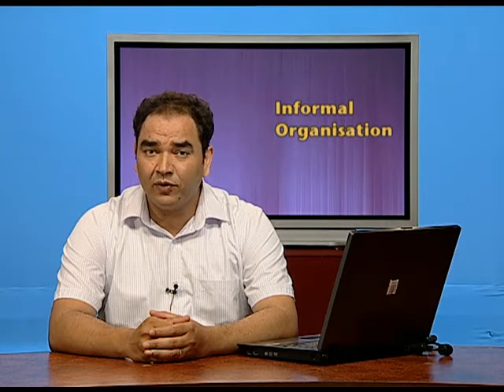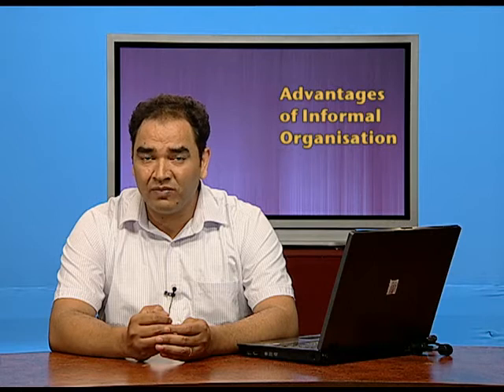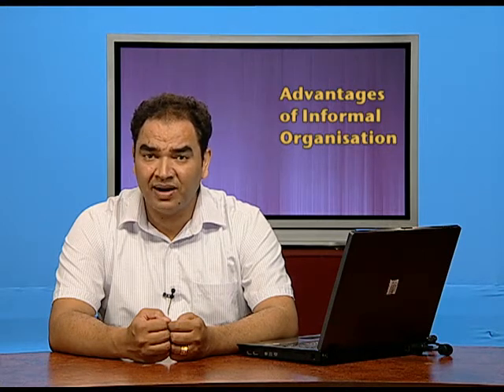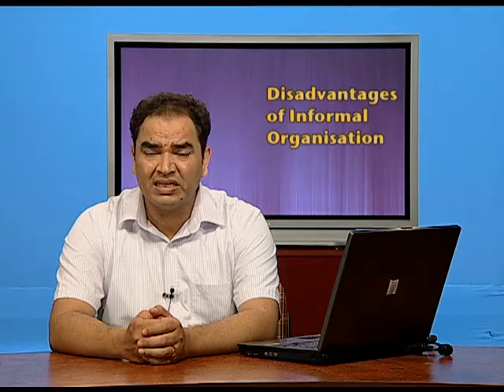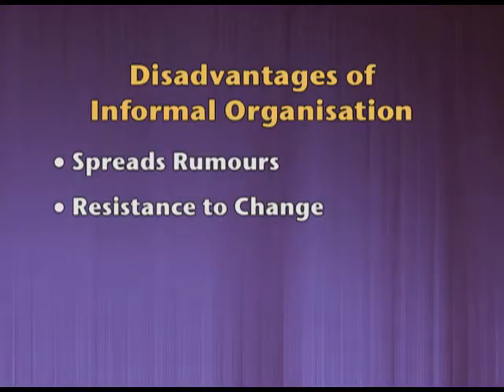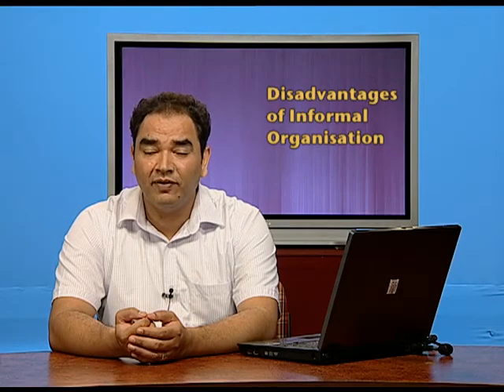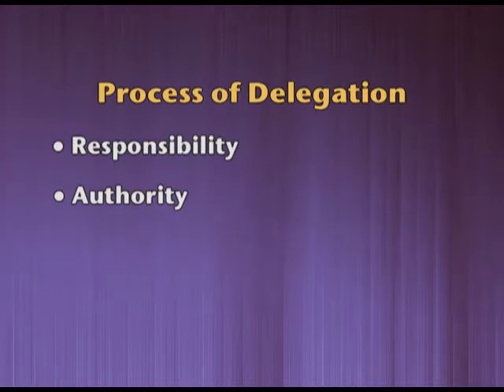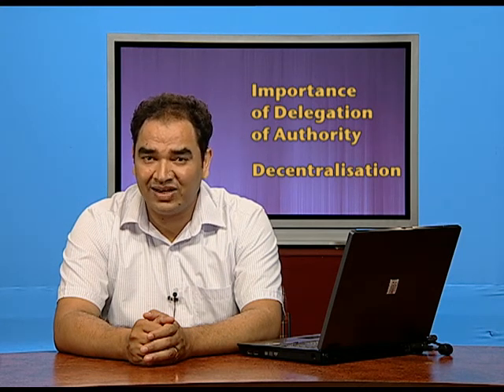BUSINESS XII CH5 EP5: Structure of organization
This video explains the meaning of delegation of authority, importance of delegation of authority , meaning of decentralization,  importance of decentralization, Summary of the chapter